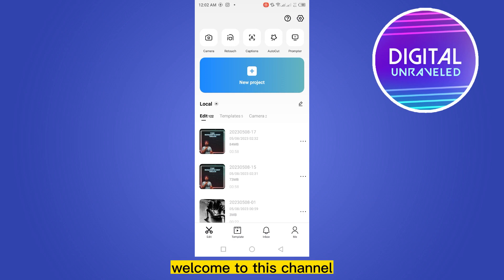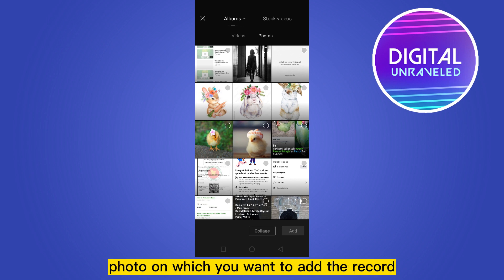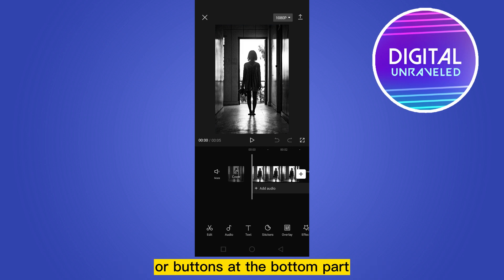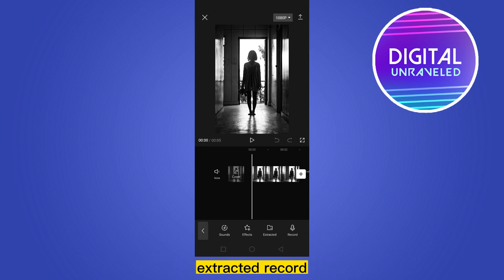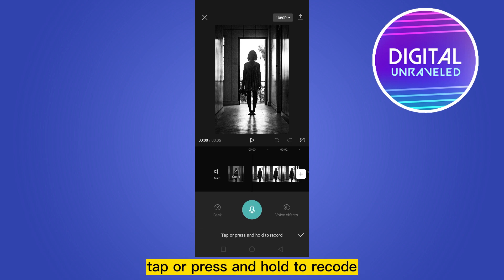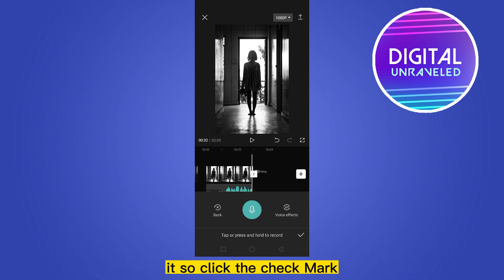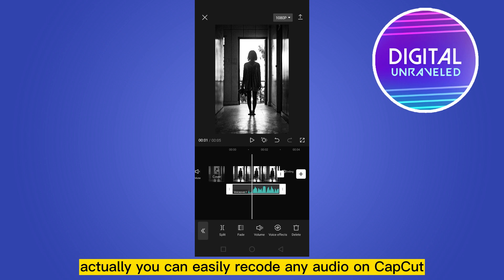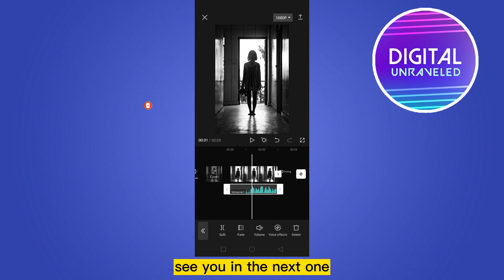How To Add Voice Recording To Capcut (2023)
Learn How To Add Voice Recording To Capcut